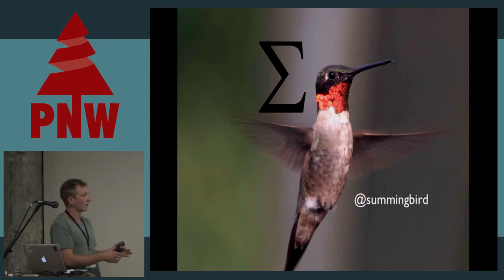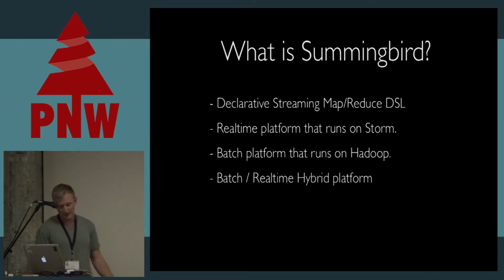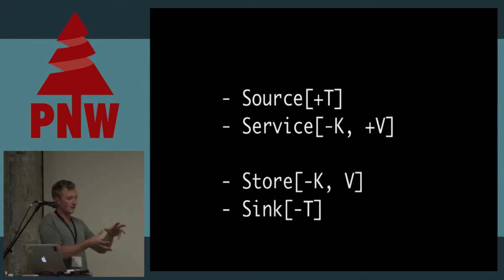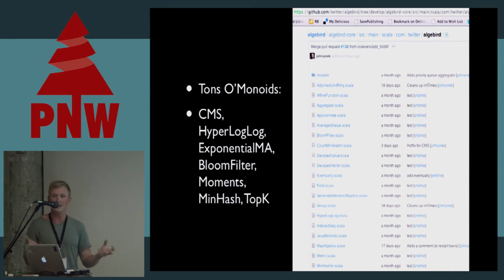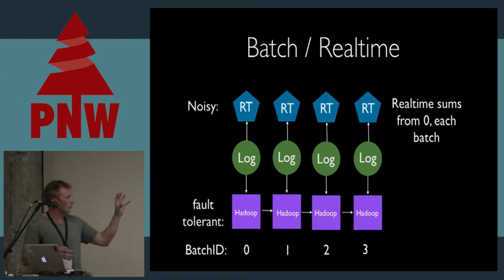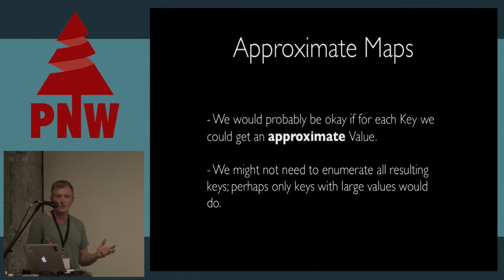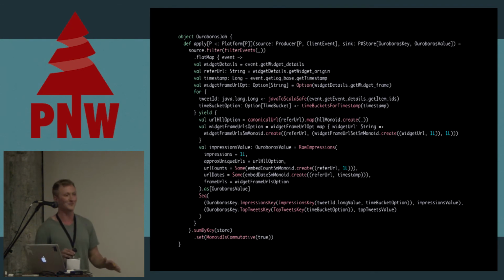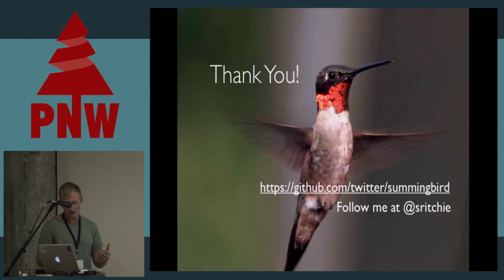Pacific Northwest Scala 2013 Twitter: Taking Hadoop Realtime with Summingbird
Twitter's Summingbird library allows developers and data scientists to build massive streaming MapReduce pipelines without worrying about the usual mess of systems issues that come with realtime systems at scale. This talk will discuss the development of Summingbird's hybrid Batch and Realtime operating mode, the power of clean, mathematical abstractions and the massive creative leverage that functional design constraints can give to a project.

The talk will also discuss some of the applications for these technologies currently being used at Twitter.